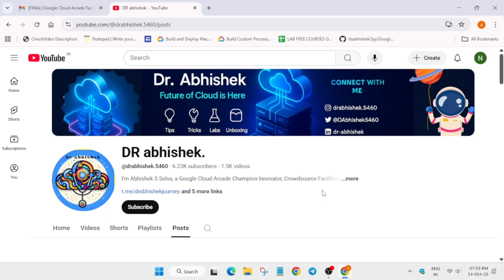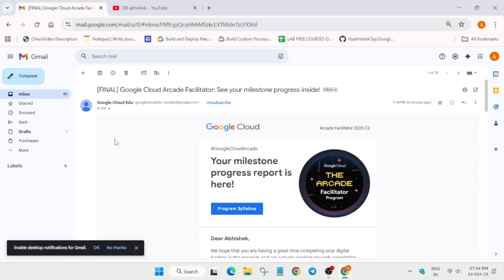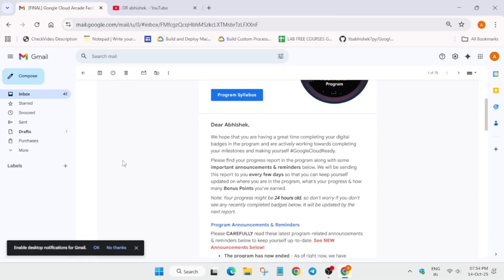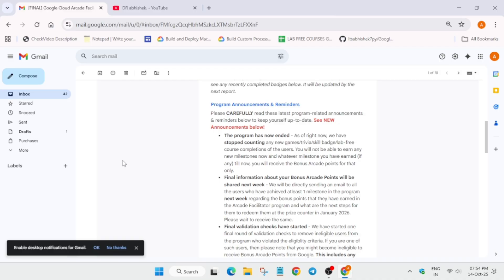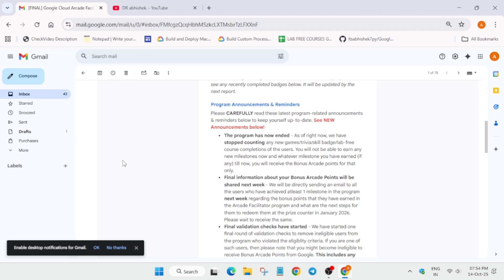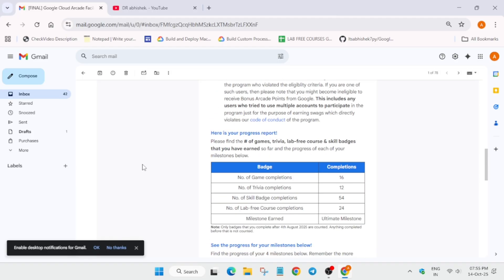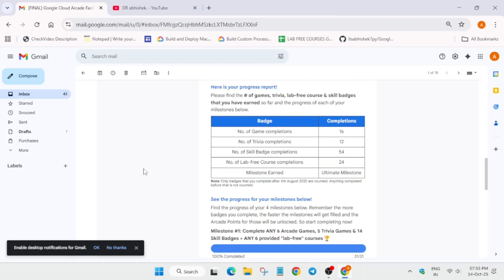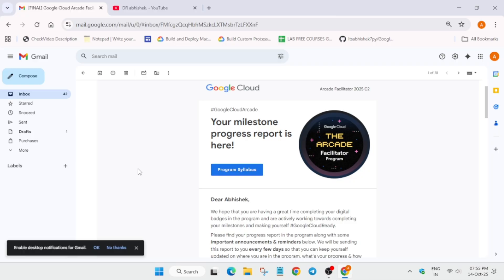FINAL Google Cloud Arcade Facilitator: See your milestone progress inside! | What's Next Must Watch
The Google Arcade Program Ended - Here's Your Next Move Prizes & Reports A Must Watch

🔍 Common Queries
qwiklabs
arcade facilitator